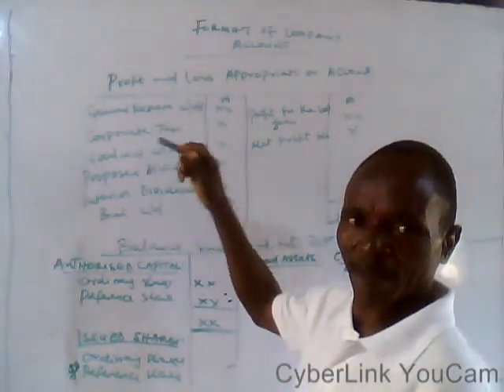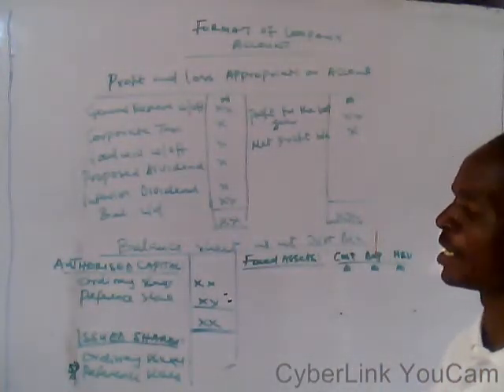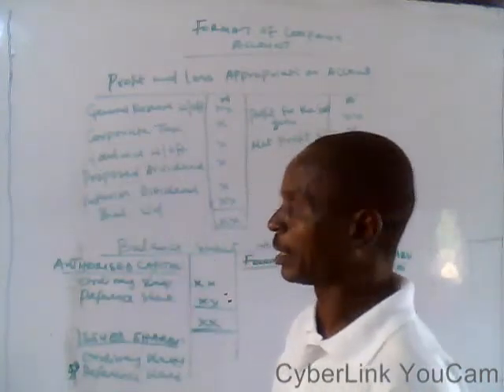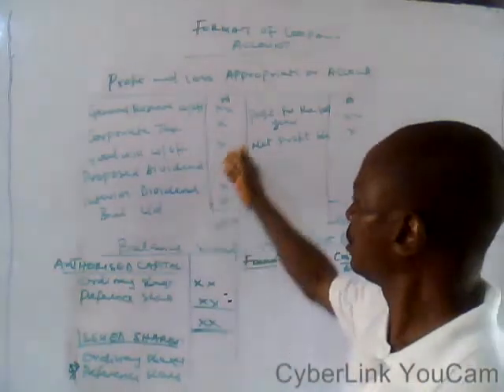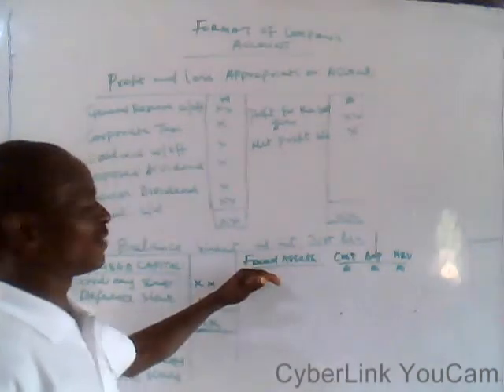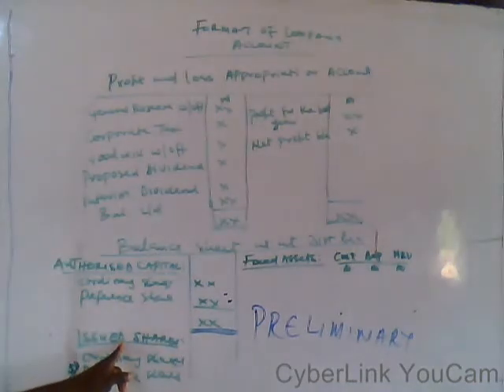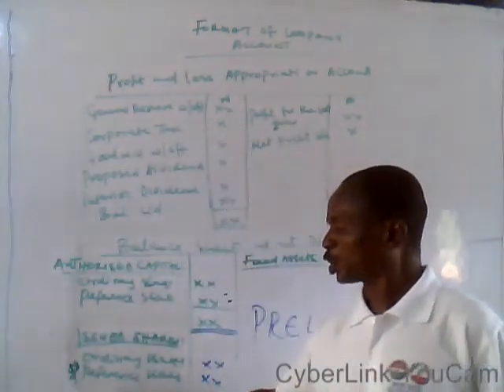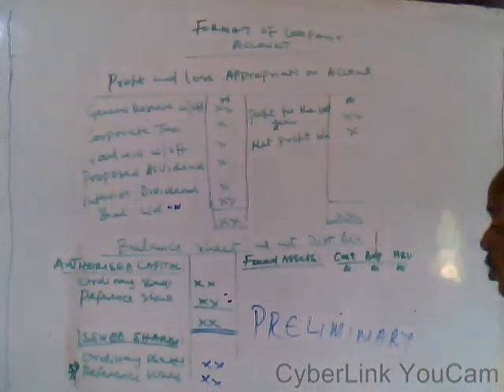FIN ACCT SS2 W3